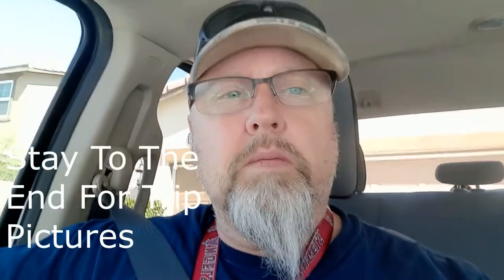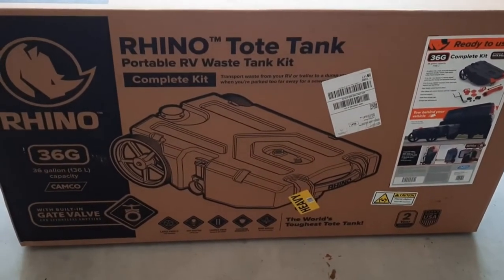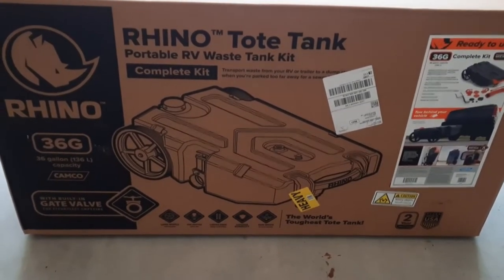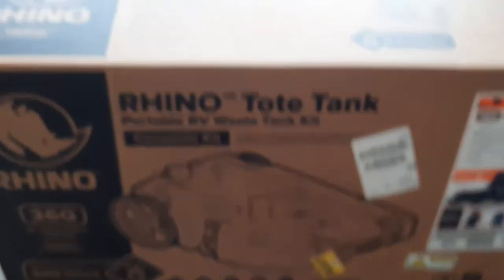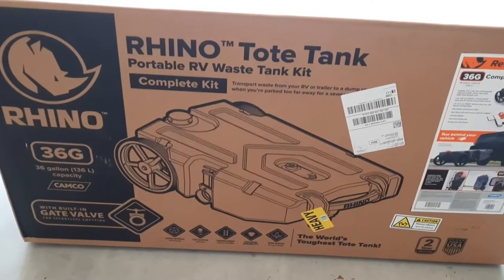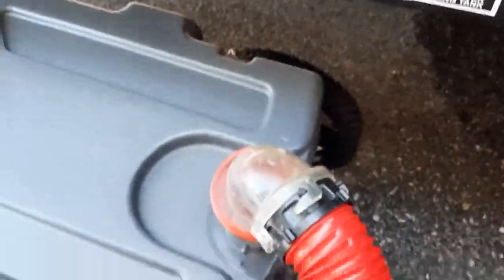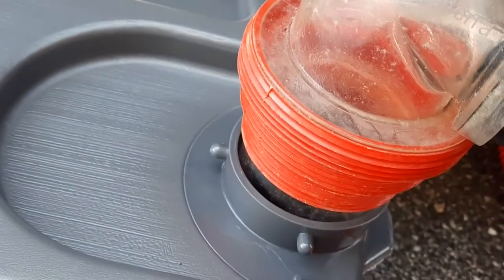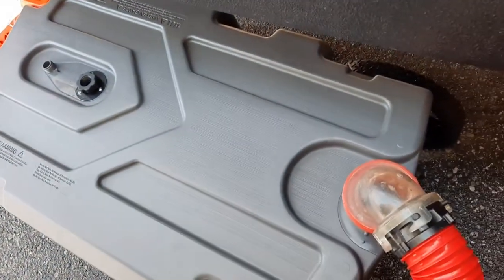RV Rant lol: Mobile Installer, Portable Dump Tank, RV Service Yelp Reviews, Refrigerator Cover etc..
▶︎ Truck and Trailer readiness is more then just hitting the road, its the preparation and everything surrounding this lifestyle, enjoy the video.

Camco (39006) Rhino Heavy Duty 36 Gallon Portable Waste Holding Hose

MENSI 12 Foot 1/4' Quick Connect Liquid Propane Hose for RV to Hook Up Portable Camping BBQ Grill

Pirit PWL-04-50 50FT Heated Hose Series IV, 50', Blue

Twinkle Star RV Water Pressure Regulator Valve with Gauge and Inlet Screened Filter for Camper Travel Trailer

Blackstone Table Top Grill - 17 Inch Portable Gas Griddle - Propane Fueled - For Outdoor Cooking While Camping, Tailgating or Picnicking

Rhino USA Recovery Tow Strap 3" x 30ft - Lab Tested 31,518lb Break Strength - Heavy Duty Draw String Included - Triple Reinforced Loop Straps to Ensure Peace of Mind - Emergency Off Road Towing Rope

Valterra A04-0153 White 64" EZ Hose Carrier

Rv Trailer Hookup Checklist
Make sure you can reach the water & electrical connections
Check and make sure your slides have enough room to clear obstacles
Check make sure you rv is level left to right
Chock your tires
Disconnect trailer for tow vehicle
Level trailer front to back
Deploy stabilizers
Connect the water and electrical panel
Deploy rv slides
Connect sewer house

Rv Trailer Teardown Checklist
Close grey tank (day before)
Empty the black tank
Sani flush if needed
Add fresh water if needed
Check for possible slide obstacles inside IE pillow or open drawers
Check for possible slide obstacles outside IE leaves on top
Retract slides and awning
Latch doors and vents and turn off water pump
Disconnect water and the power from the electrical panel
Retract stabilizers
Connect tow vehicle
Remove chocks
Check tires psi and wear pattern inside and out
Walk around once tow vehicle is hooked up and double check doors and any loose items
Check psi and TPMS
Tighten lugnuts
Check trailer brakes
Check tire heat when at gas stations during travel
Check hitch when at gas stations during travel

**This checklist is designed for a travel trailer and may not be complete for your rig. Your RV may have other steps necessary to ensure the safety of you and your equipment.